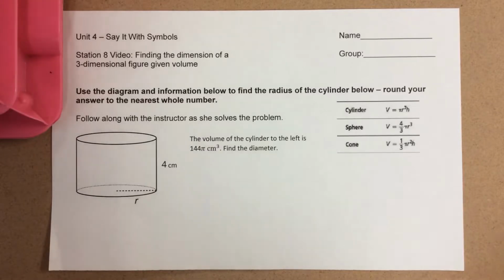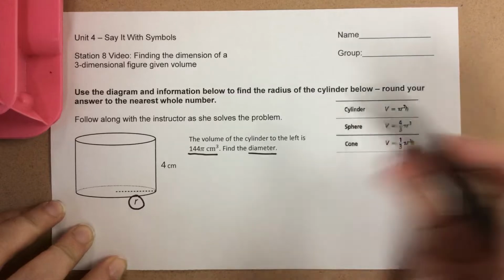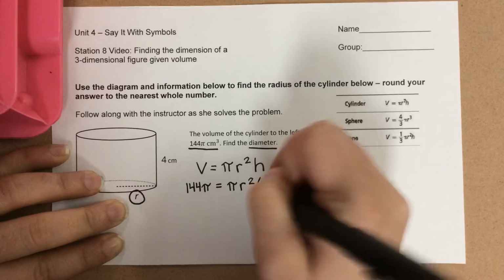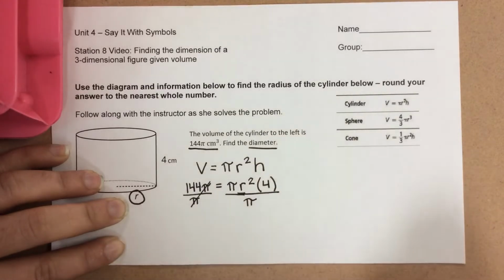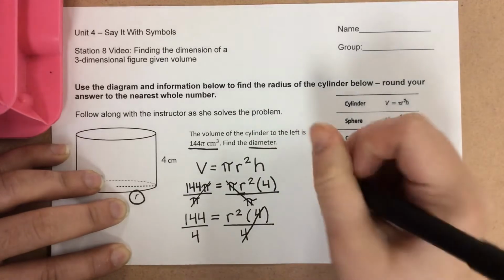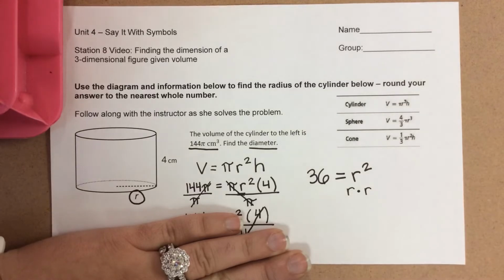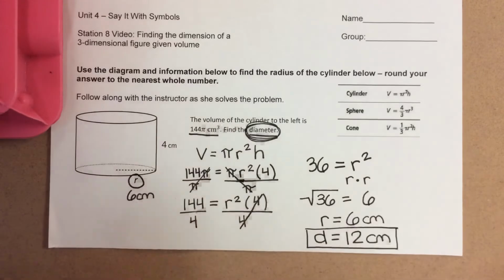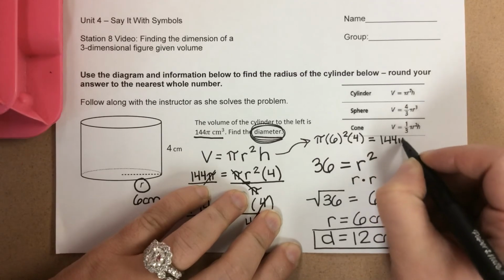Finding a Missing Measurement- 3D Volume